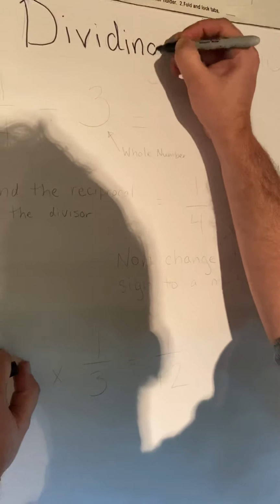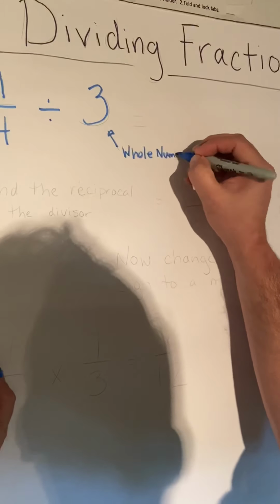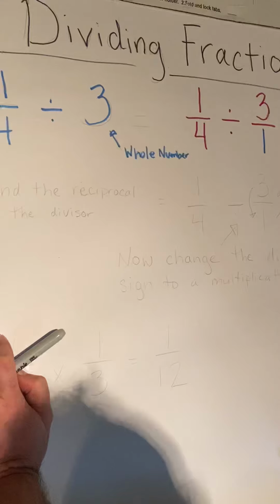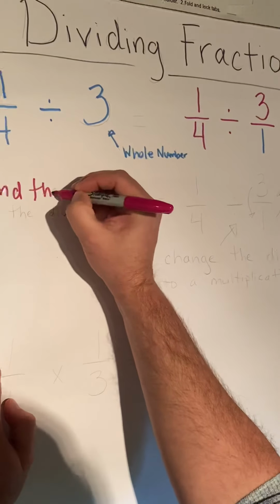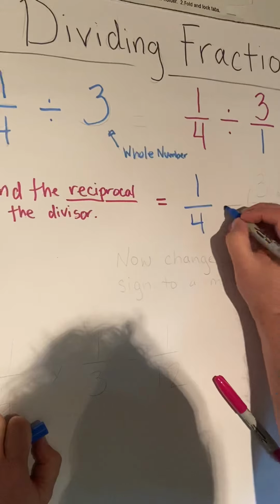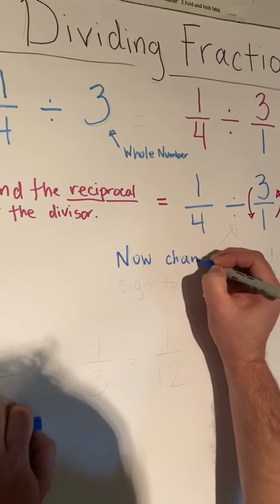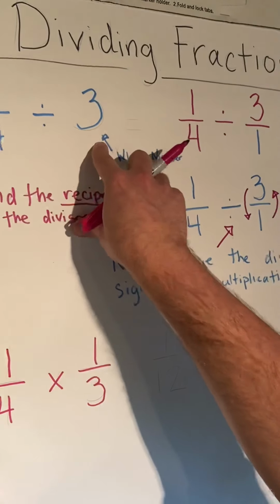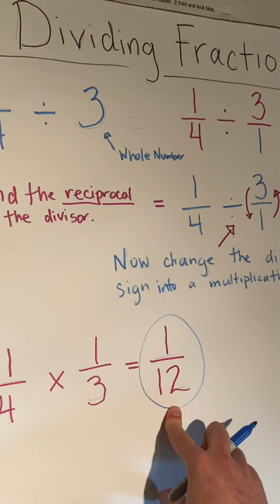Dividing Fractions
Dividing Fractions by a Whole Number